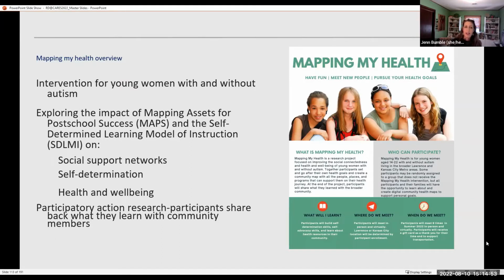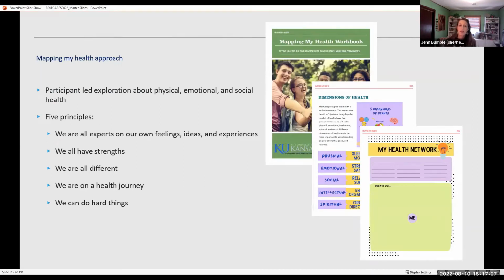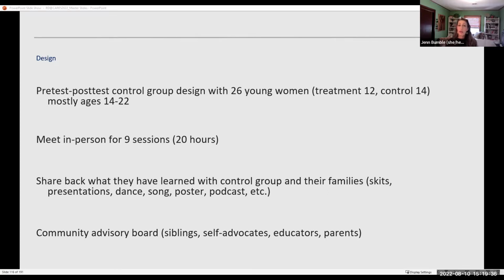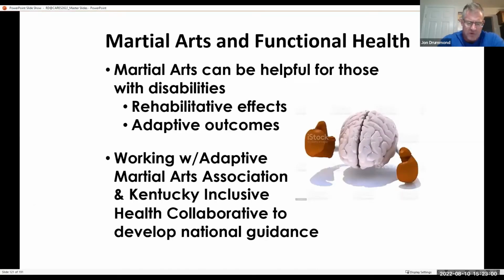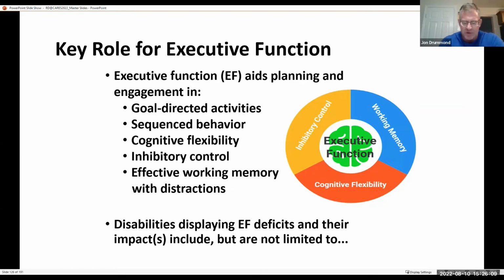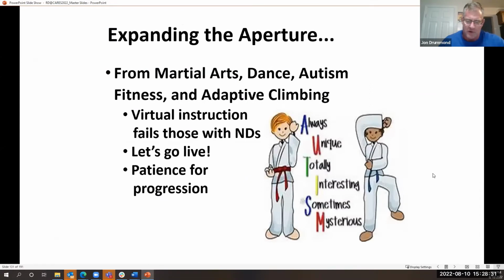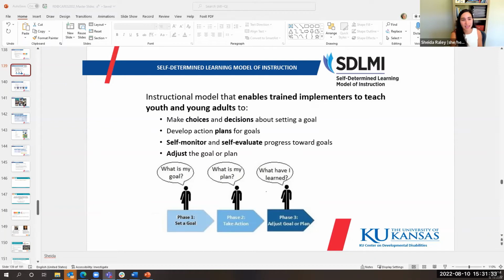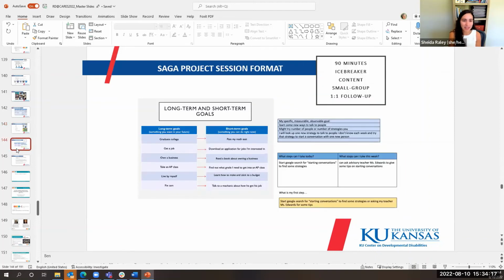AIR-P Research Day August 2022: Part 3b Rapid-fire Presentations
AIR-P hosted its third plenary Research Day at the Autism CARES 2022 conference in August 2022. This virtual, semi-annual event is an opportunity to highlight innovative life course intervention research in the six Research Nodes supported by the Autism Intervention Research Network on Physical Health (AIR-P). This event is part of the Autism CARES 2022 meeting and will include panel presentations, individual rapid-fire presentations, and time for Q&A. This meeting is open to all.

The slides from the entire event are available at the following

This project is supported by the Health Resources and Services Administration (HRSA) of the U.S. Department of Health and Human Services (HHS) under the grant UT2MC39440. The information, content and/or conclusions are those of the authors and should not be construed as the official position or policy of, nor should any endorsements be inferred by HRSA, HHS or the U.S. Government.